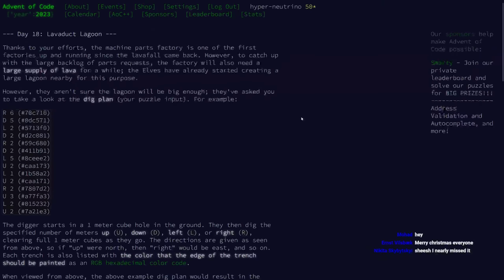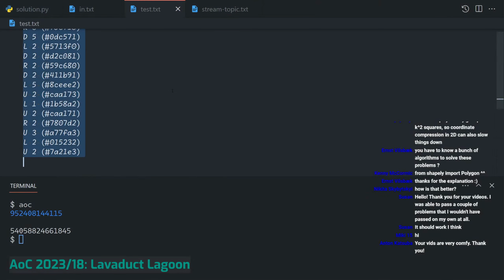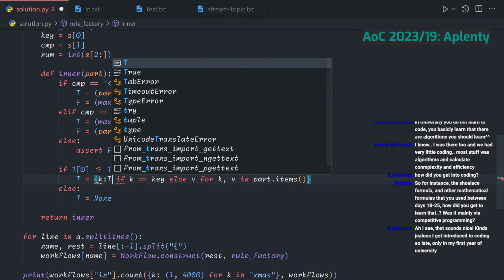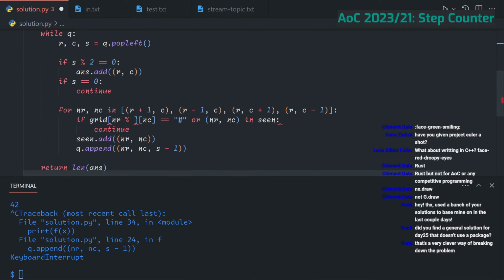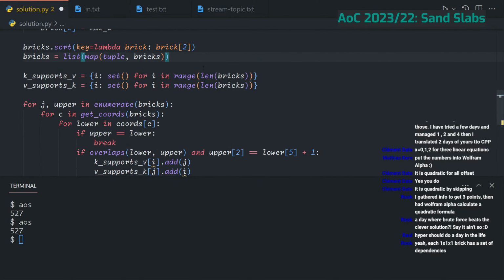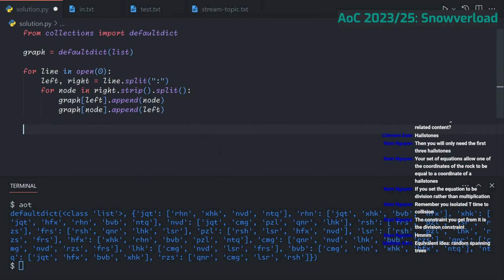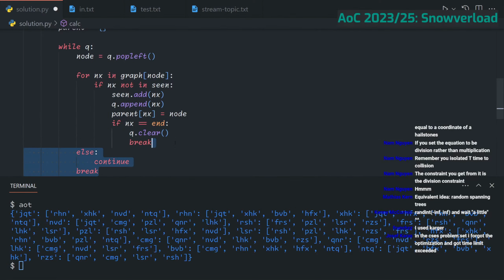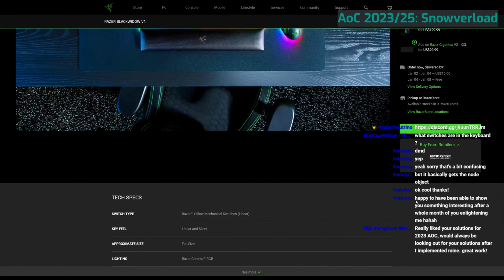Advent of Code Revisited: Day 18–25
Often, the solution we think of first is not the best, and even after reconsidering it, the solution I put in my videos is not always the best. Revisiting this problem lets us learn for the future and discuss some new approaches, strategies, and techniques.